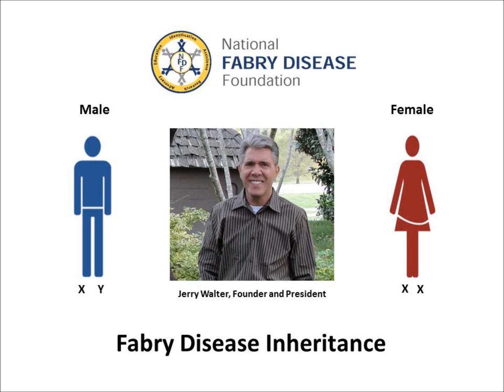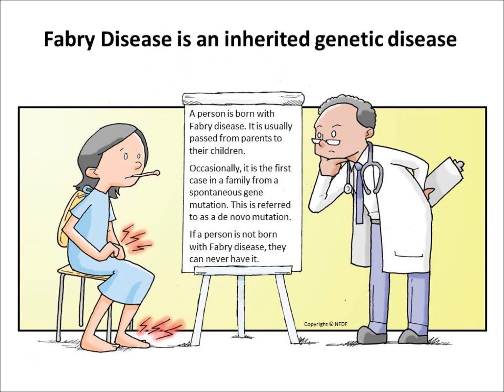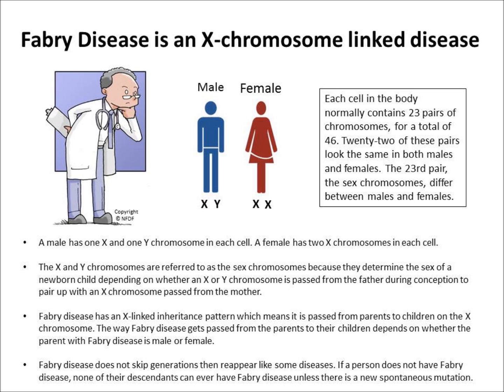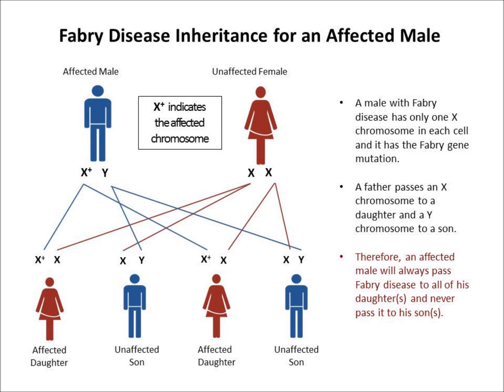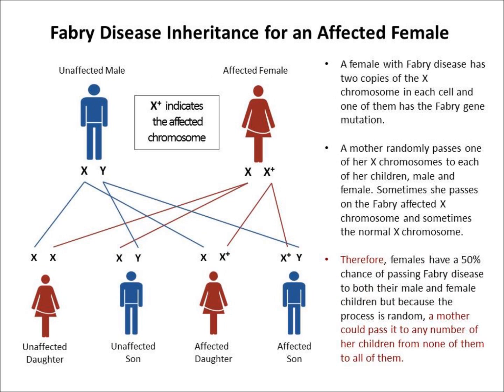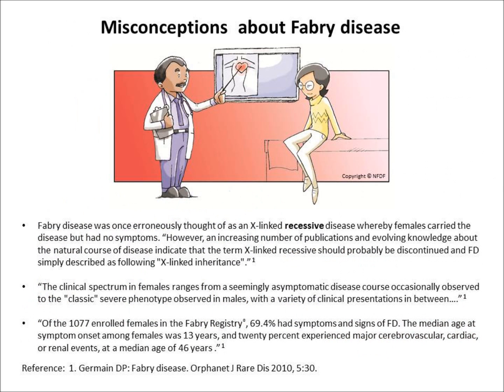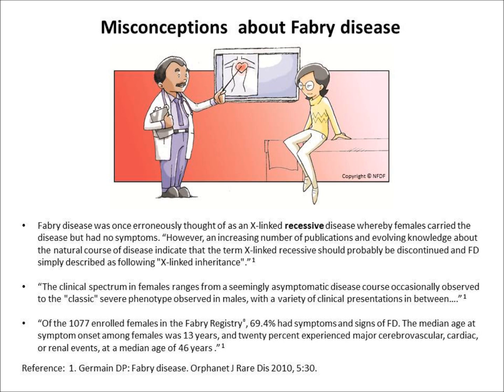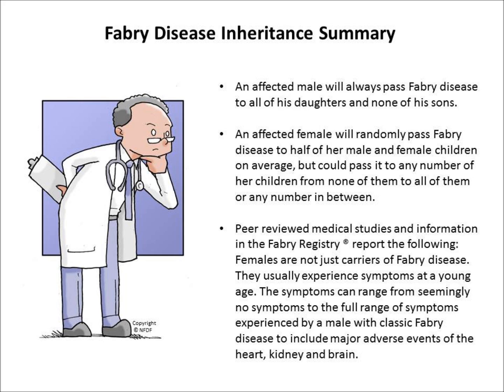Fabry disease inheritance video 11 Jan 2012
This video provides information about how the rare, very under-recognized genetic disorder called Fabry disease is passed from parents to their children.